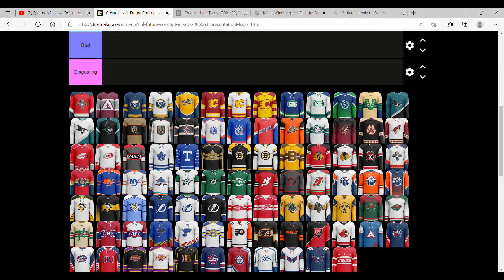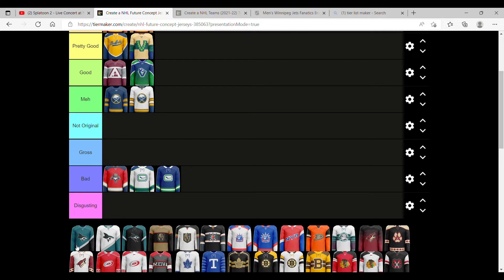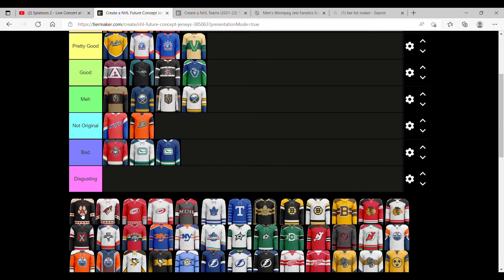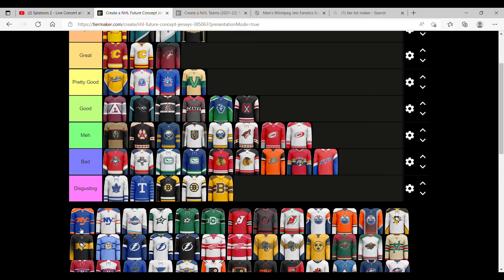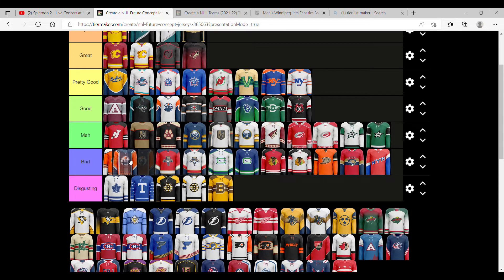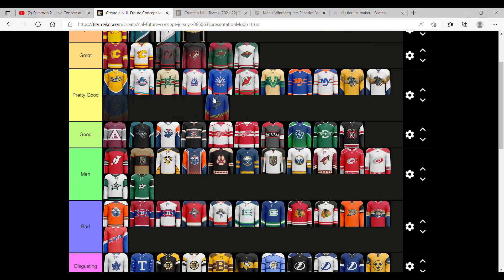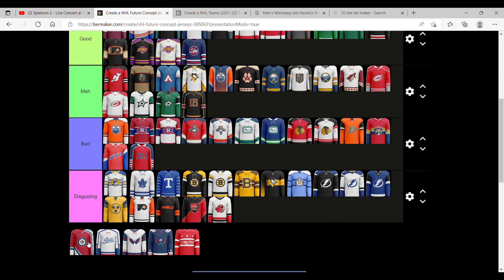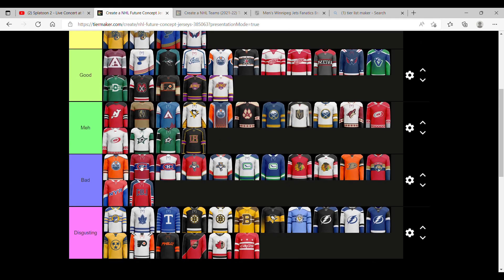rating future concepts jerseys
today i rated future concept jersey's for the NHl
and this time the audio wasn't shit